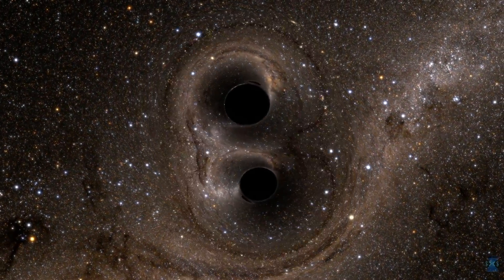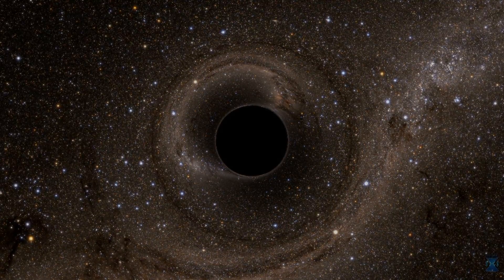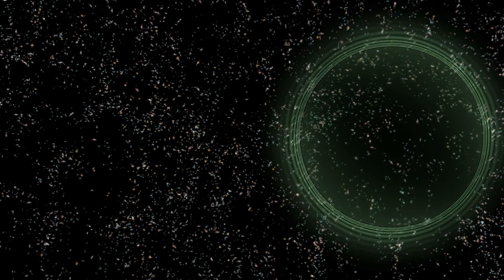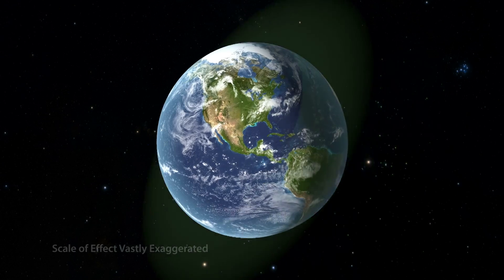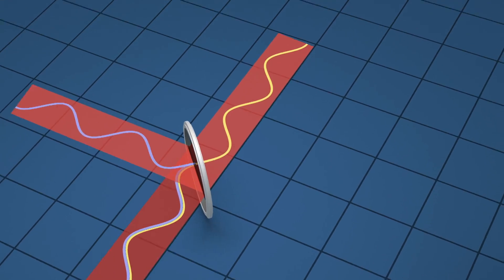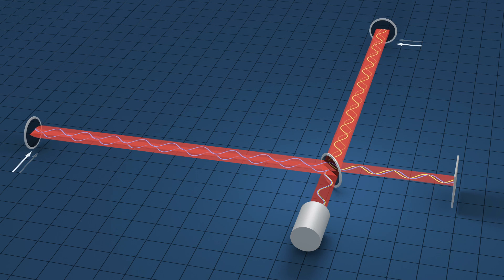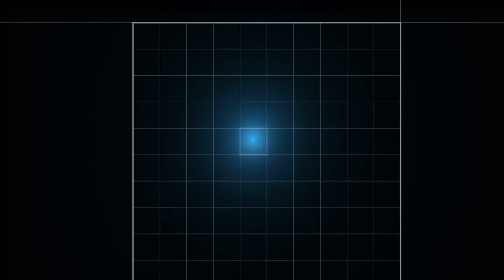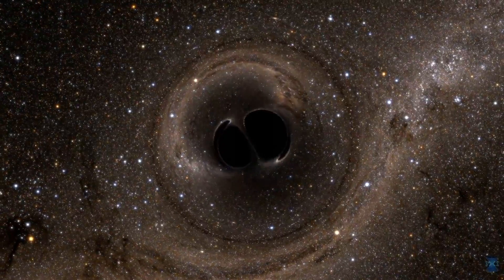重力波を音に変換して試みた動画 2。２０１６年２月１２日。。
重力波の検出に初成功。